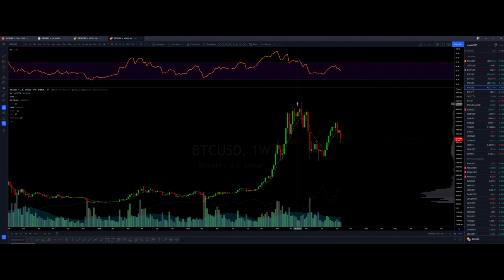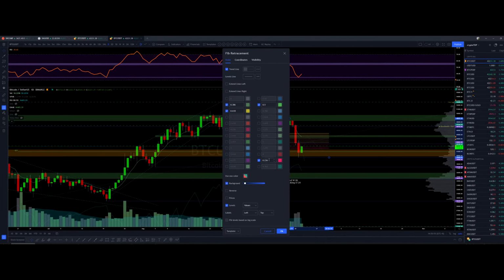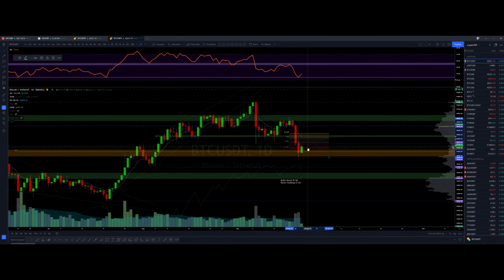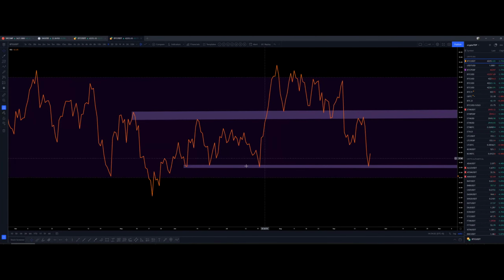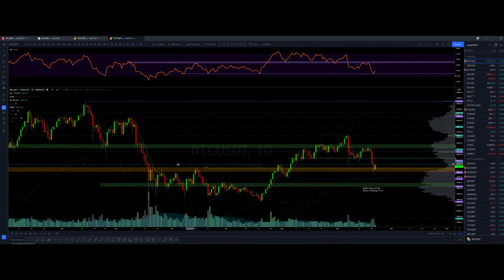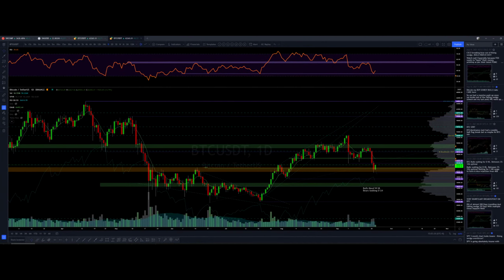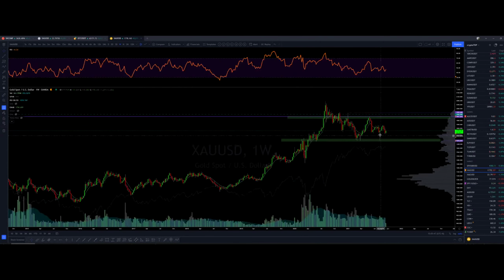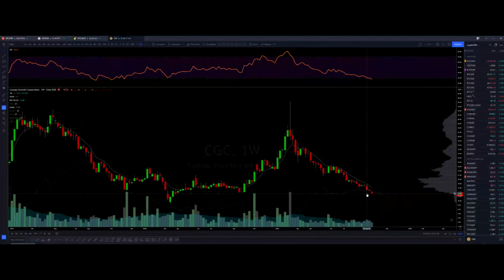Bitcoin - TA 22 September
Bitcoin, Crypto Technical Analysis